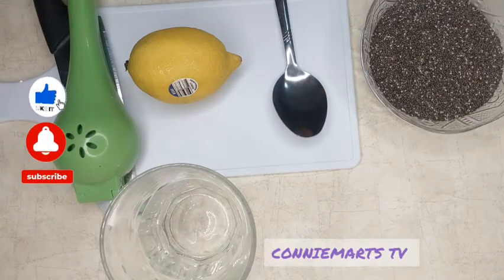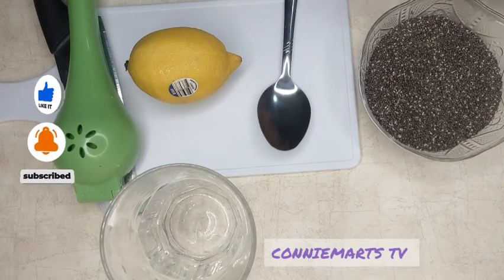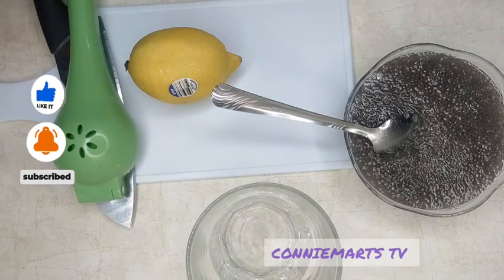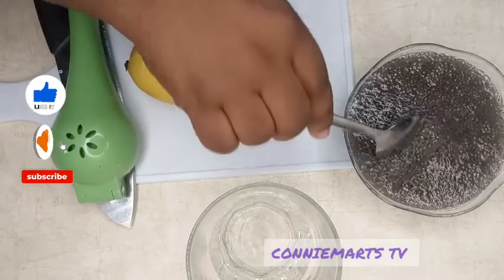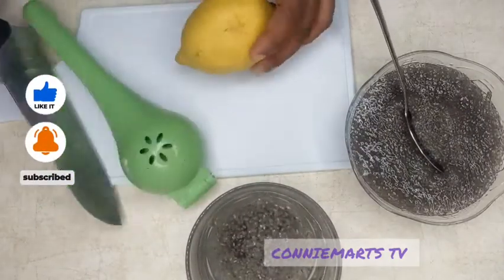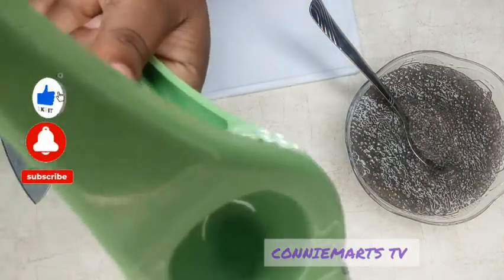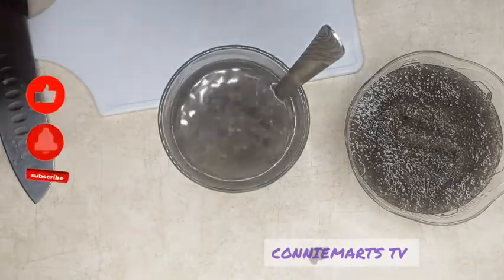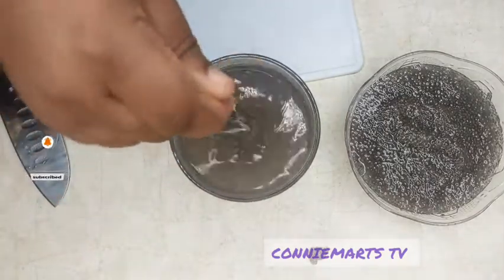Chia Seeds For Weight Loss /Healthy Drink / CONNIEMARTS TV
In this episode of CONNIEMARTS TV , I will show you  Chia Seeds For Weight Loss | Healthy Drink |  CONNIEMARTS TV. This is fun to make and easy

Order Tombrown ,Hausa Kooko, koose flour

Honey (sweetner of choice)
Chia Seeds
Lemon